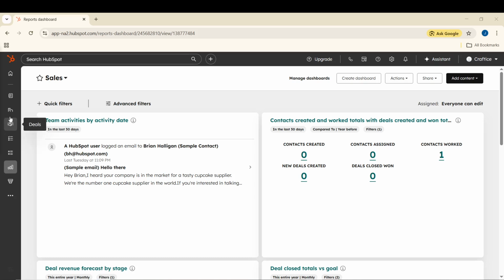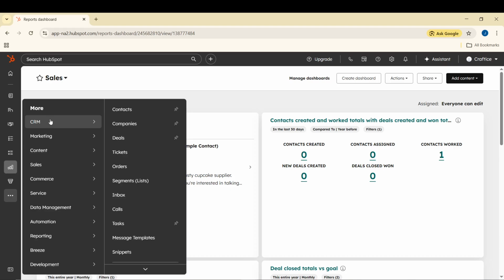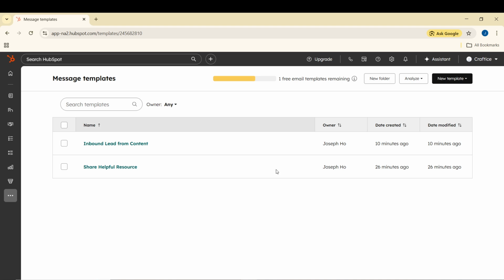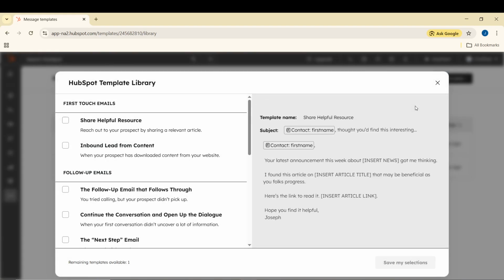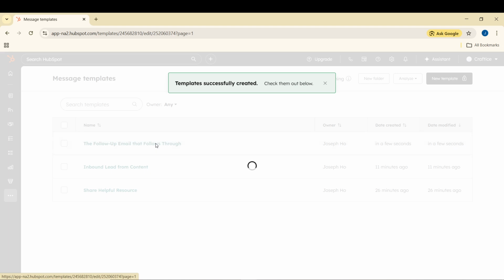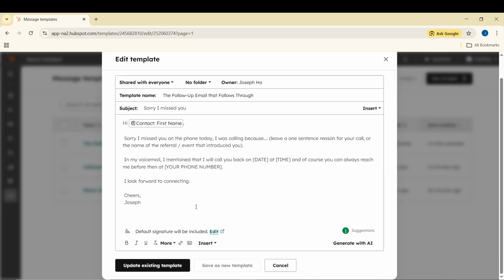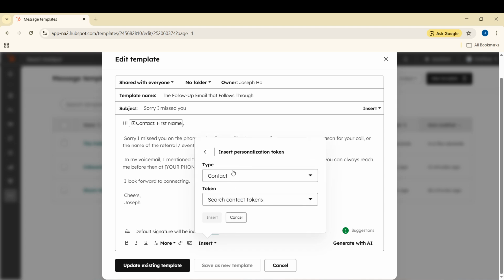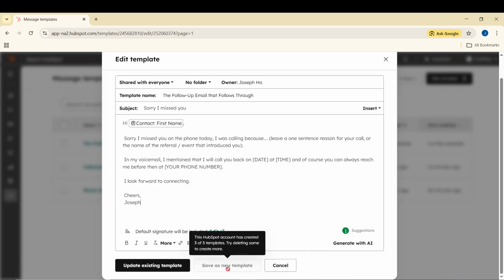How To Add Personalization Tokens To An Email Subject Line In Hubspot [2026 Guide]